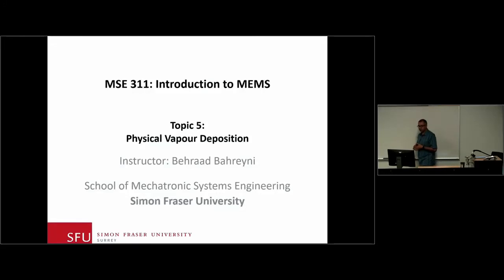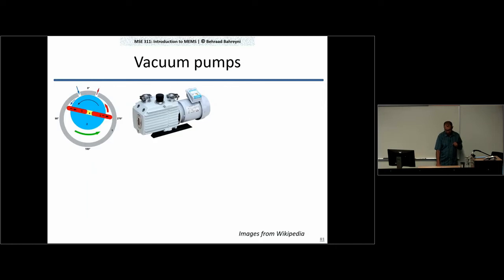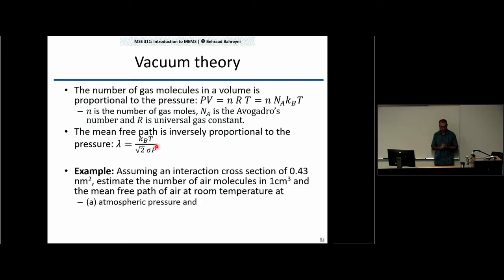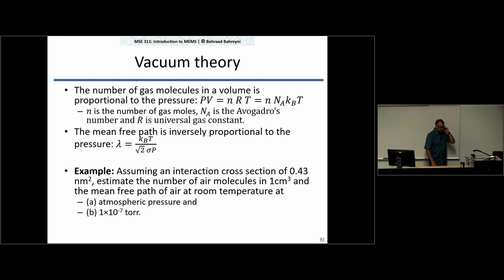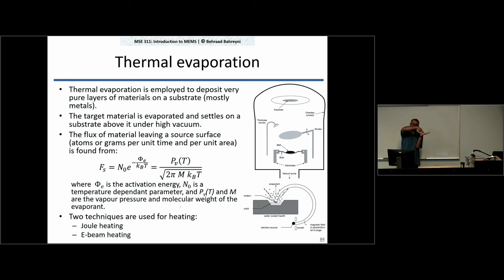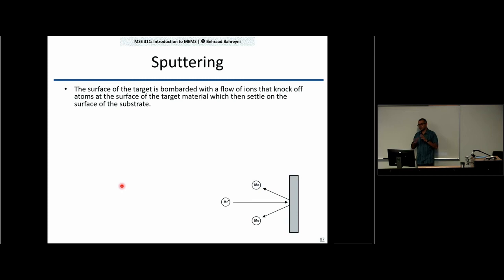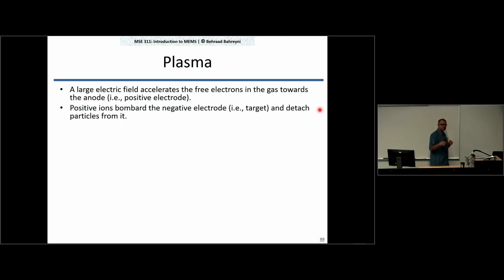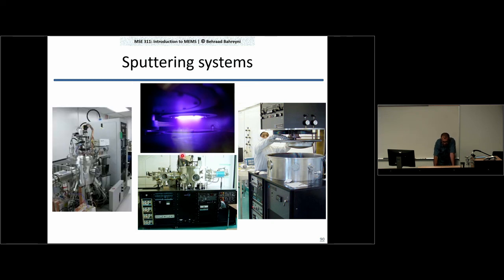Lecture 5: Physical Vapour Deposition